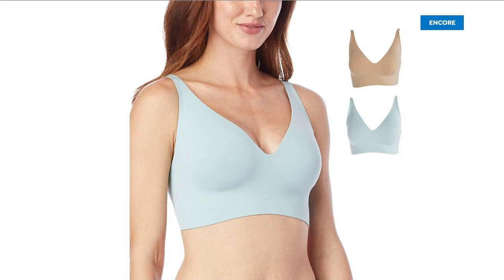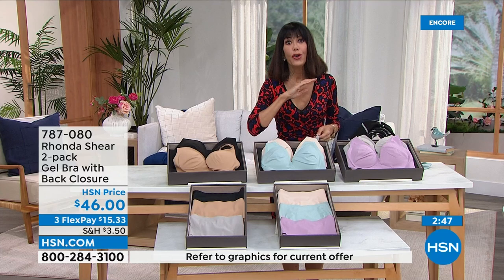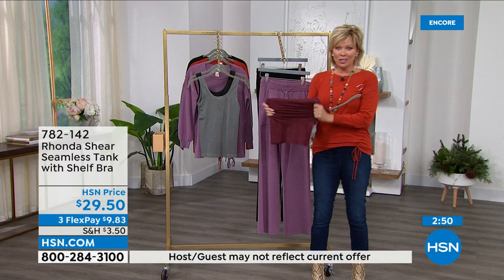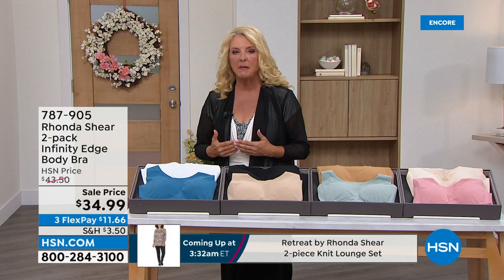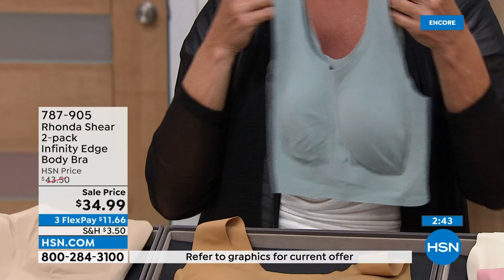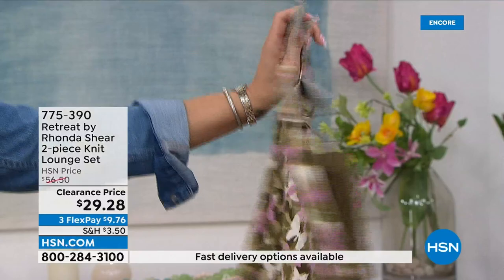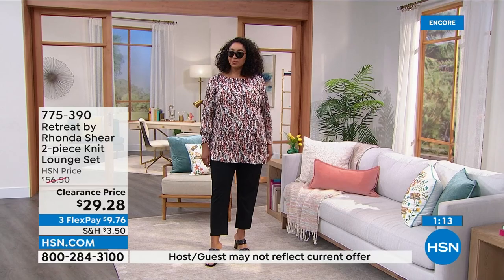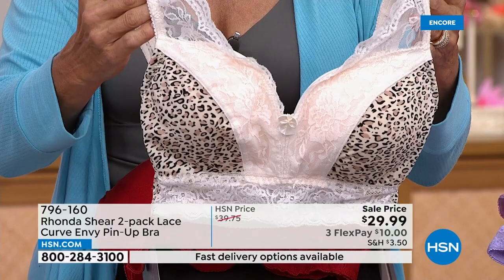HSN | Rhonda Shear Intimates & Loungewear 08.17.2022 - 03 AM